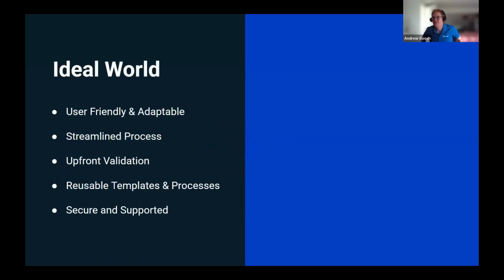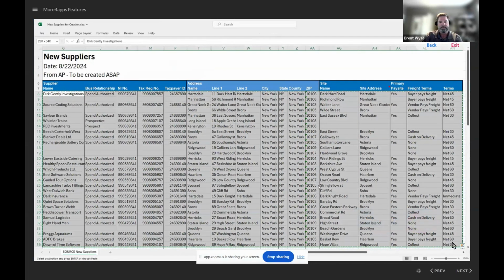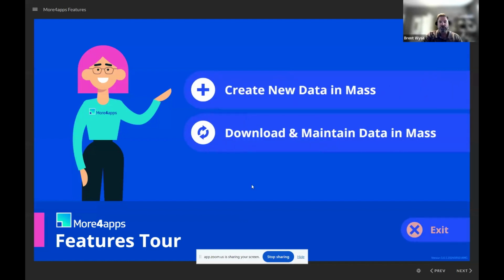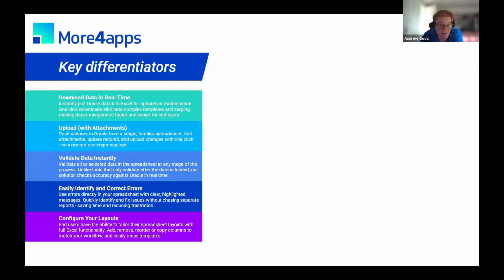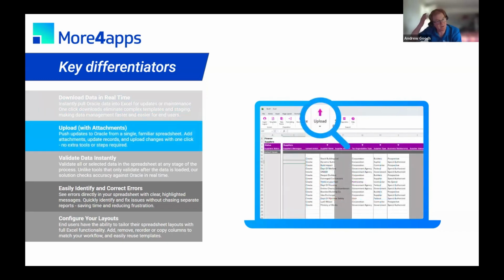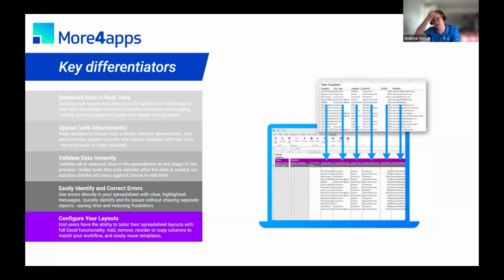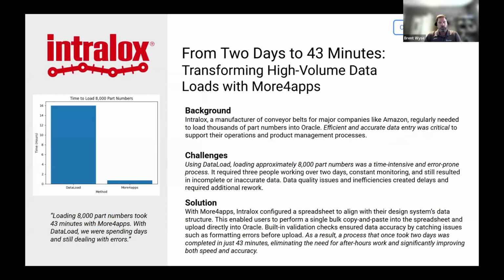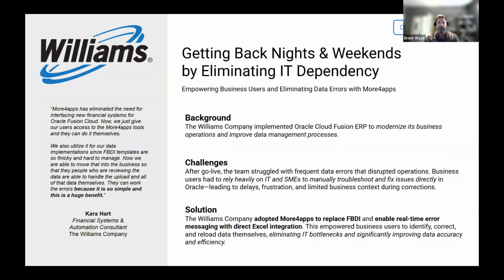Nights & Weekends Aren't for Data Fixes: A Better Way for Oracle Data Loading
Is Oracle data loading eating up your day? It doesn't have to.

In this webinar recording, we explore why data loading in Oracle E-Business Suite and Oracle Fusion Cloud ERP is so time-consuming — and what you can do about it.

End users are spending hours wrestling with rigid templates, chasing errors, and waiting on IT for tasks that should take minutes. For many teams, the frustration doesn't end at 5pm. We'll dig into exactly where that time is going and why the bottlenecks exist in the first place.

You'll see a simpler, Excel-based approach that puts control back in the hands of business users — reducing complexity, cutting errors, and delivering results you can repeat every time.

Whether you're working in Oracle EBS or Oracle Fusion Cloud ERP, this webinar gives you a clear path to a more streamlined data loading process — and more time back in your day.